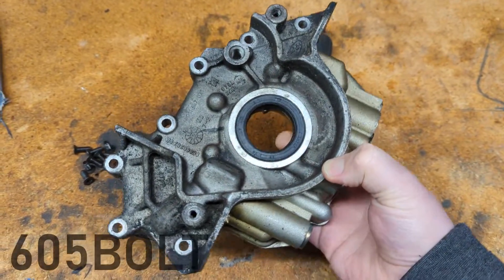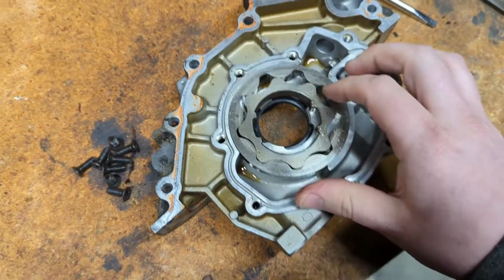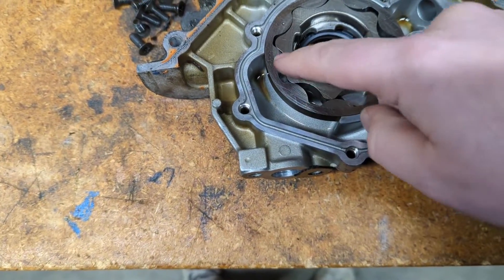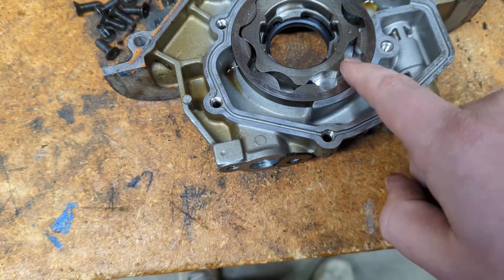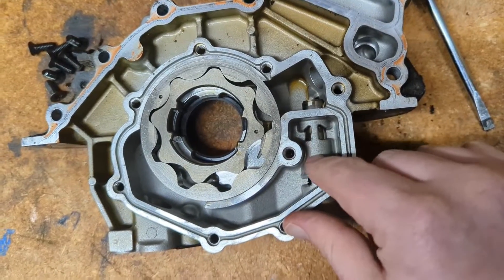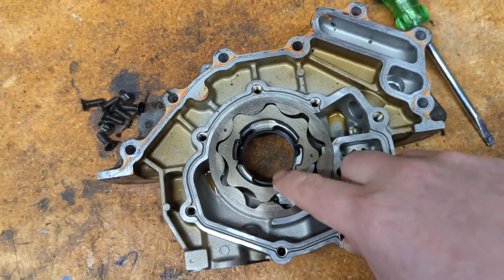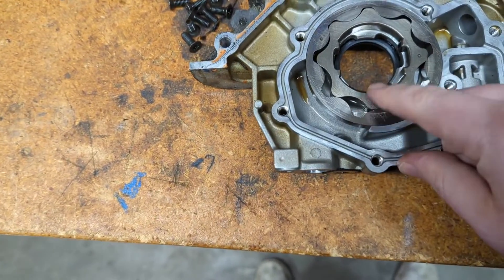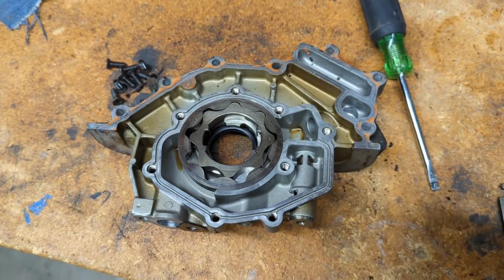Gerotor Pump and Oil Pump Gears -- How Do They Work?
In this video I dissect my SVT Focus Oil Pump to inspect the oil pump gears and explain how this gerotor pump works.  This style of oil pump is common in modern cars.  The oil pump gears in this video are the same component that Coyote Mustang owners often replace due to risk of breaking the factory ones.  You can see in this video how easy it is to replace these gears.  This style of pump is very simple and compact which makes it an excellent choice for trouble free, long life.